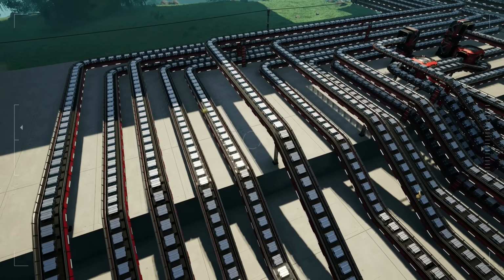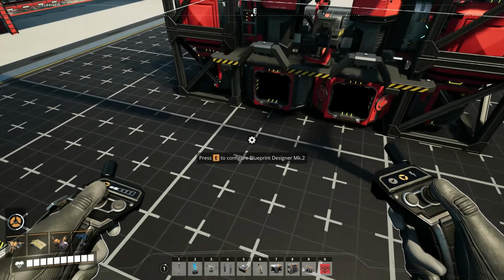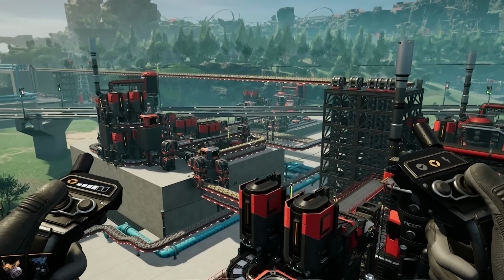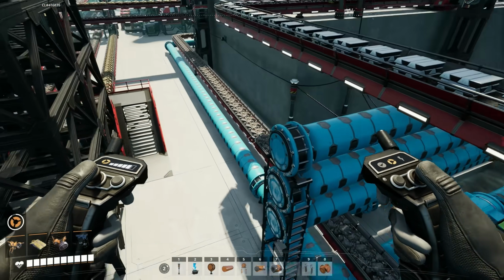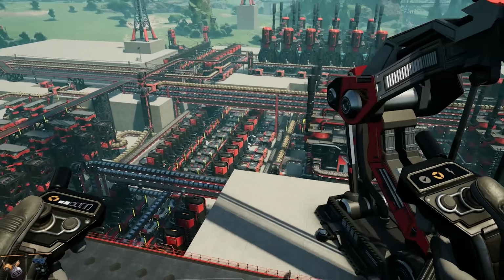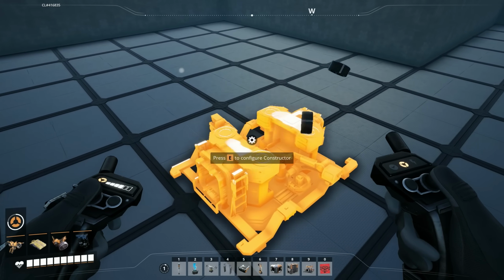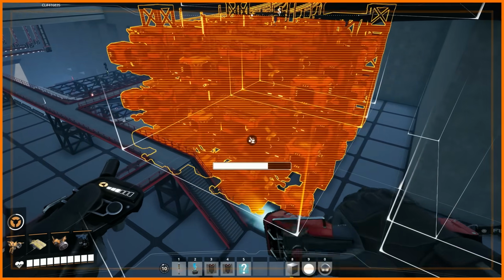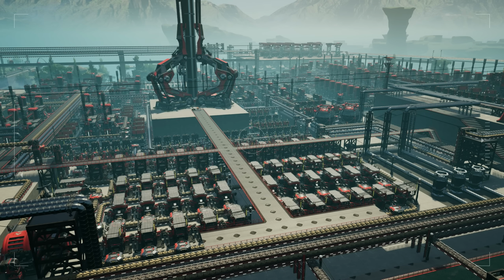'Steel' Pipes Broke my MIND - Satisfactory 1.1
Satisfactory let's play video today in Satisfactory update 1.1! Our nuclear power plant is almost complete and we only need one more item: Pressure Conversion Cubes! We've automated 18,000~ iron ingots /min... almost. We have a few hundred refineries that need water and a whole lot more machines still to finish processing. I might go crazy.

Available wherever you can listen to music, enjoy!